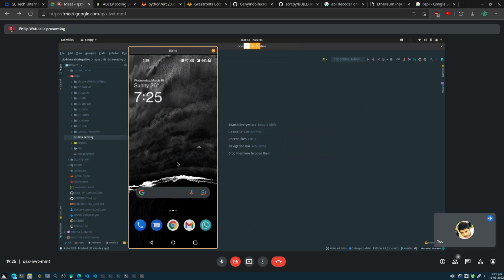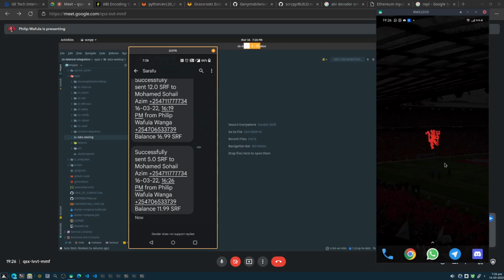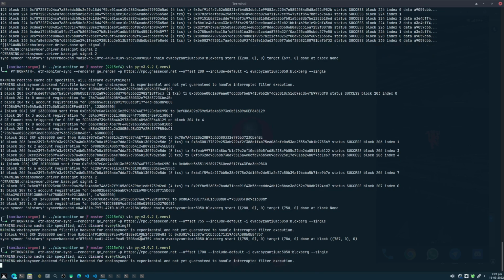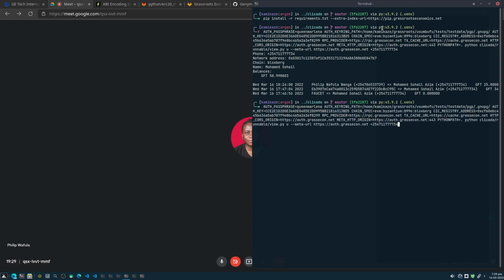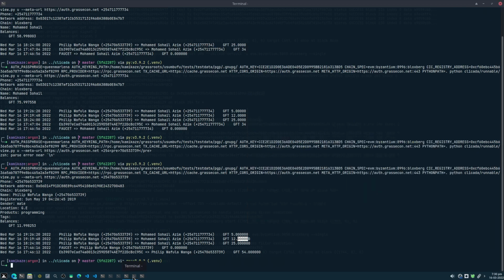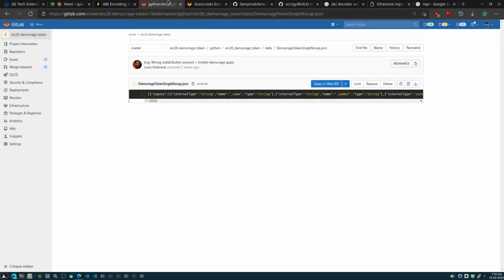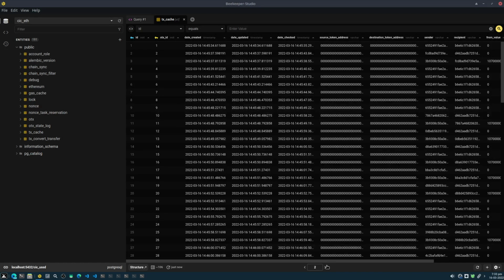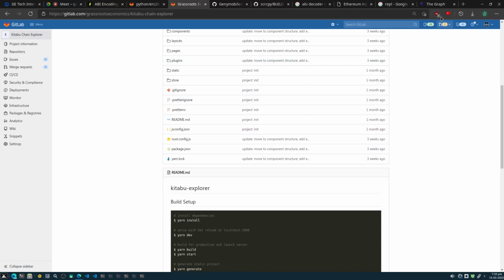Sarafu Network USSD Demo (With Blockchain View)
Demo of Sarafu Network with a few migrated users to display sending functionality alongside blockchain view and web3 verification of inputs.